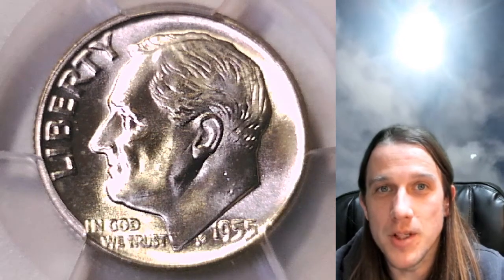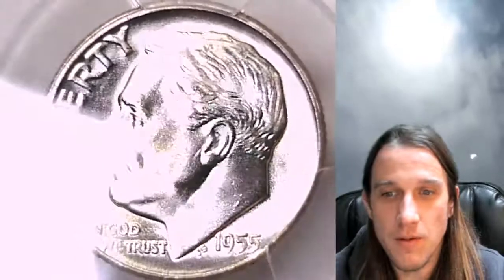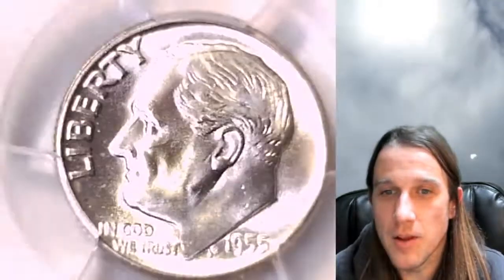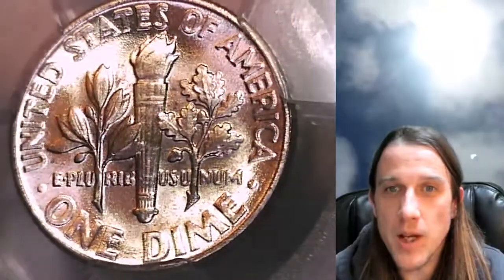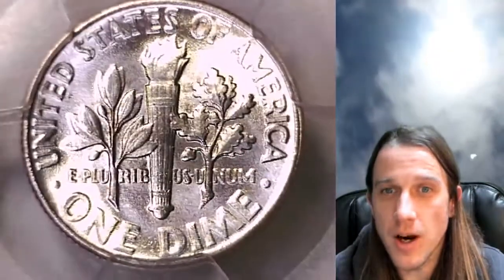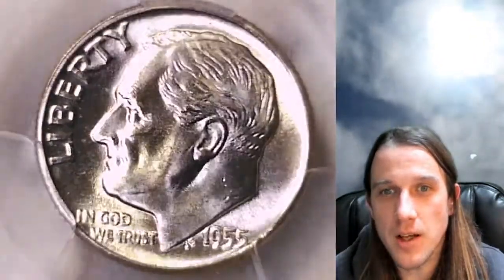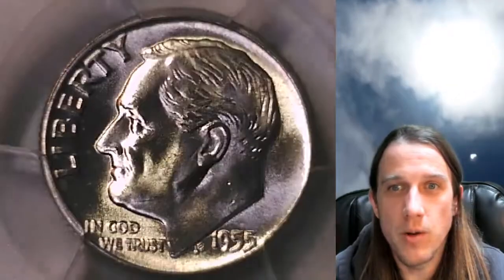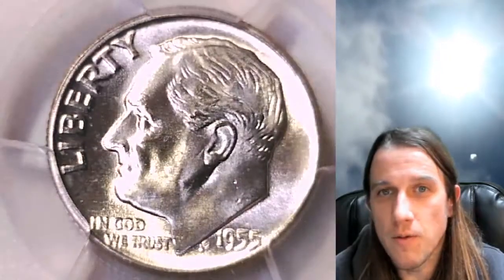Selling my 1955 P Roosevelt Dime PCGS MS 66 38929830